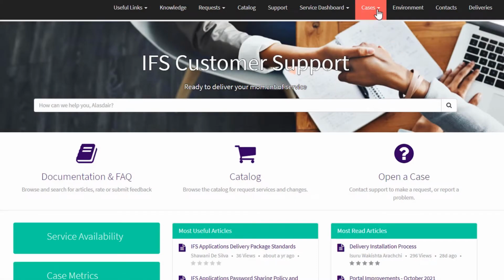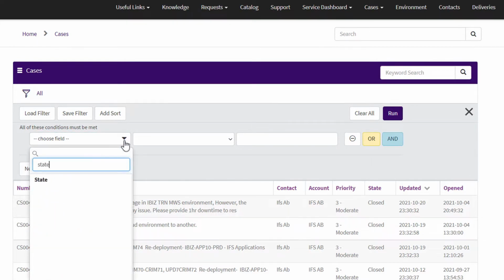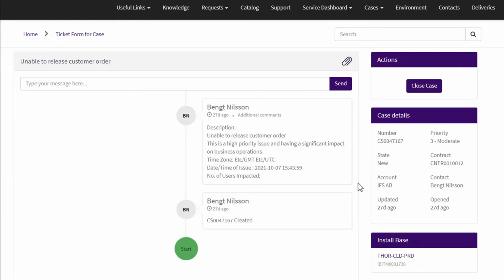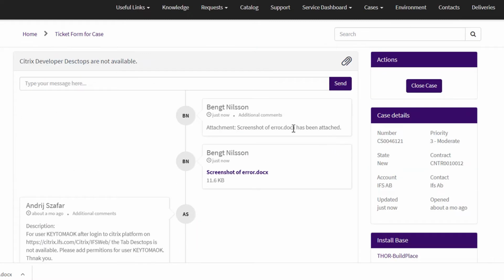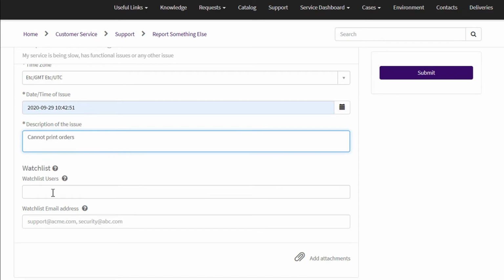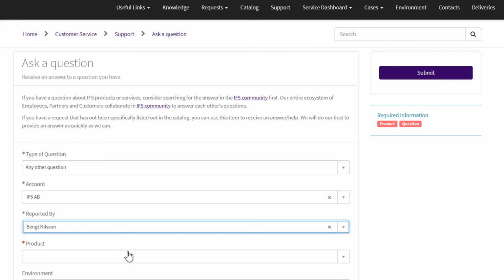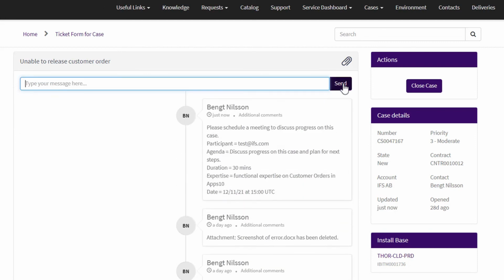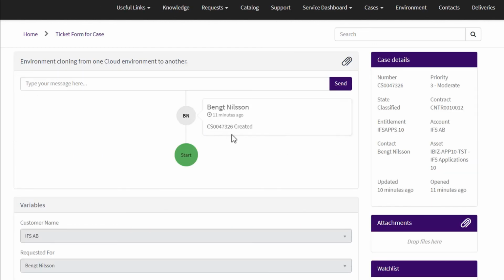IFS Support Portal | Part Six: Case Handling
See how to:

- view all of your current and historical cases
- filter and search cases
- view and add attachments to a case
- add users to the case Watchlist for progress updates
- view booked activities
- schedule a meeting with the IFS Cloud Operations team.

0:00 Case Handling
0:16 Review Existing Cases
1:28 Filter and Search Cases
3:55 View case details and add message
5:33 View and add attachments to a case
7:02 Add users to case Watchlist
9:12 Schedule a meeting with the IFS Cloud team
12:21 View booked activities